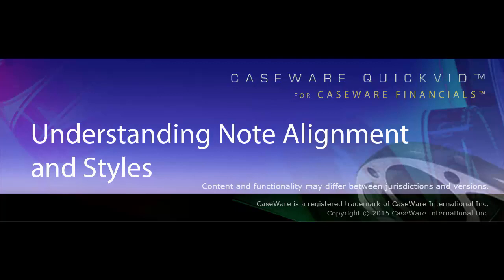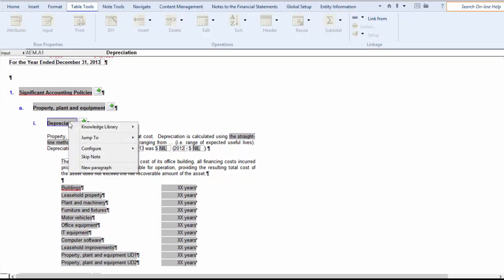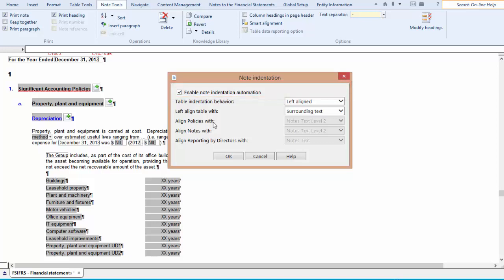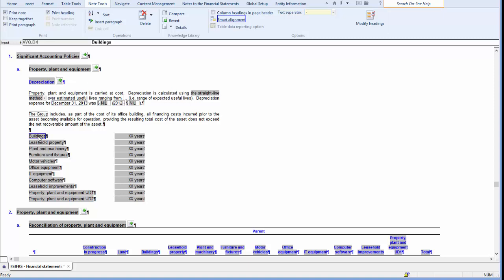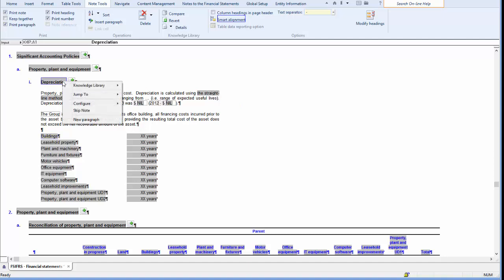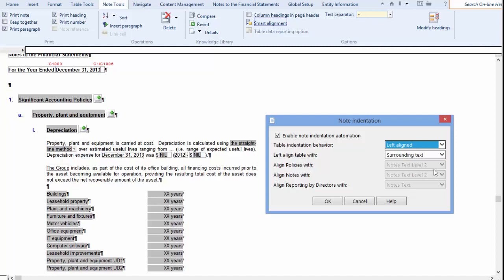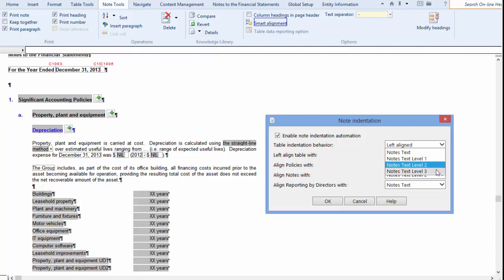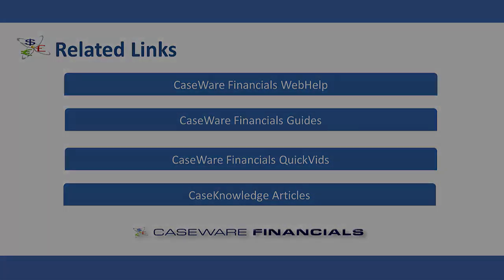CaseWare QuickVids: Understanding Note Alignment and Styles